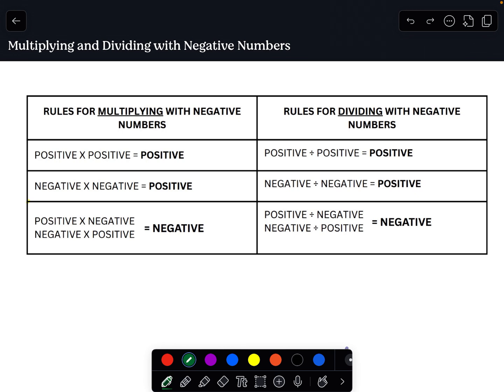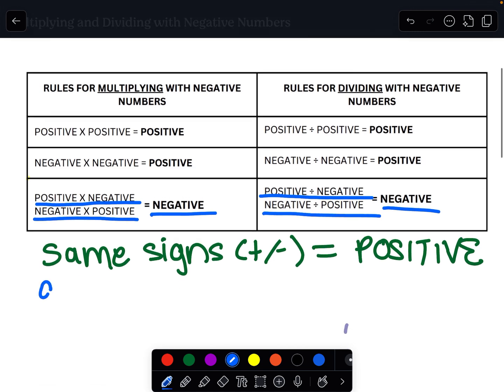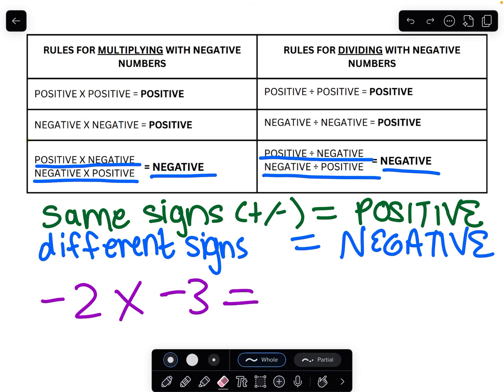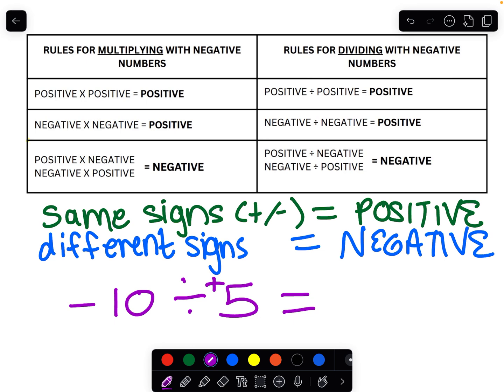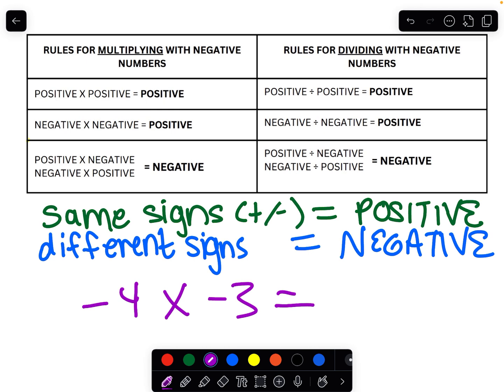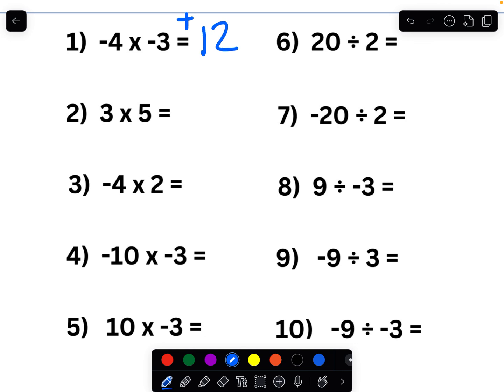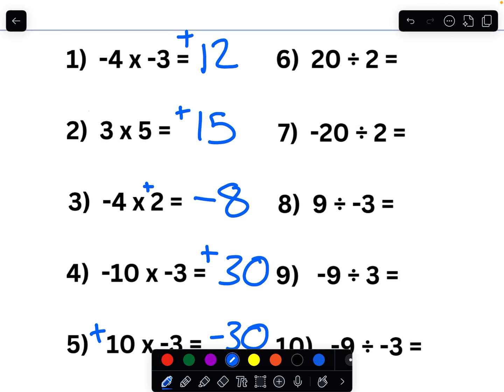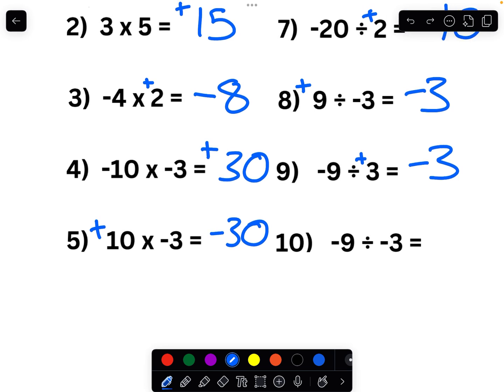Multiplying and Dividing with Negative Numbers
This video shows how to multiply and divide with negative numbers.